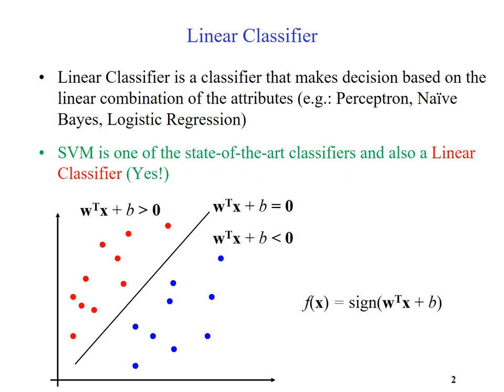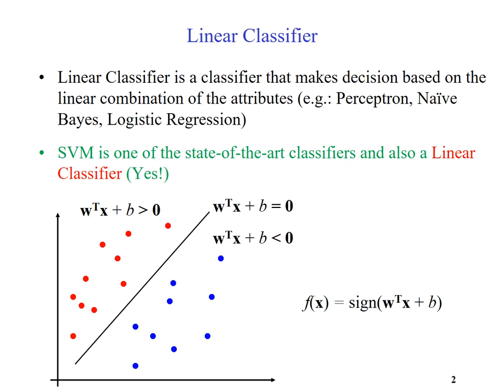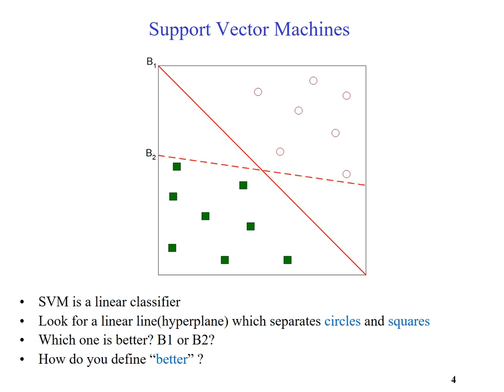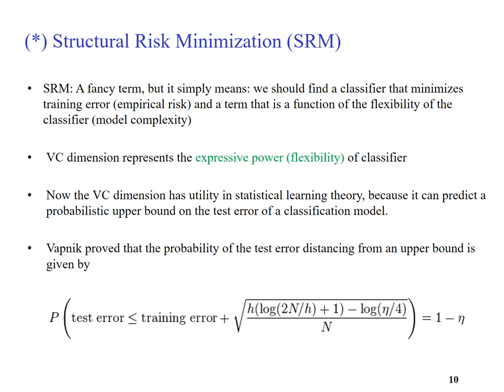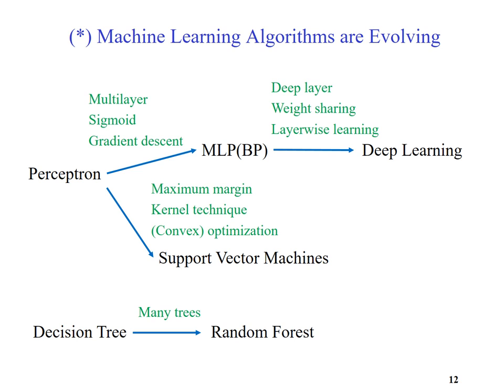Support Vector Machine-Part 1 of 3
SVM Lecture 1 out of 3

Machine Learning Class in DongGuk University